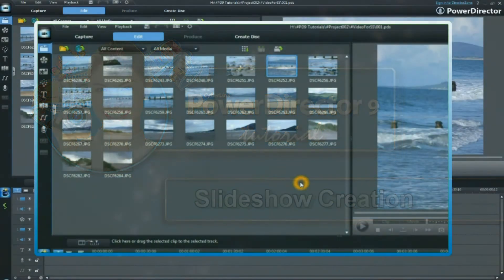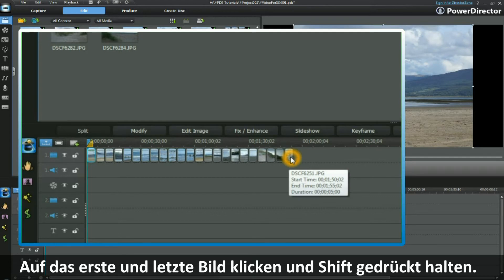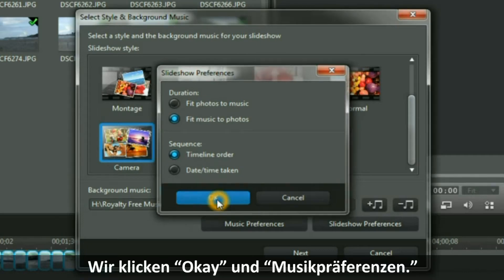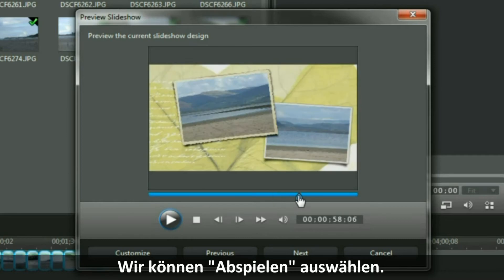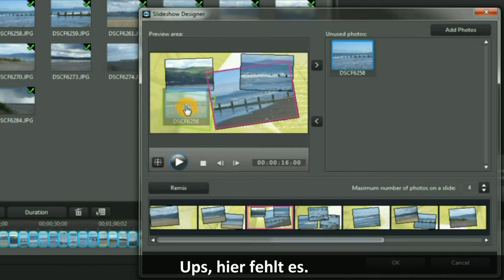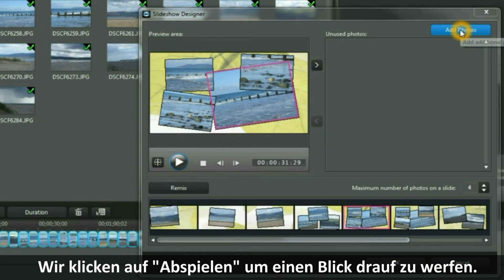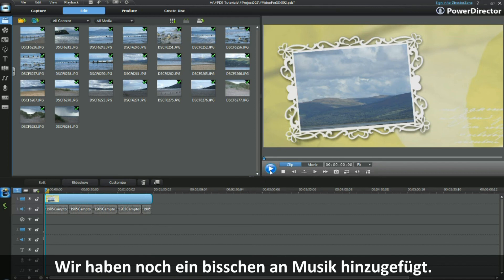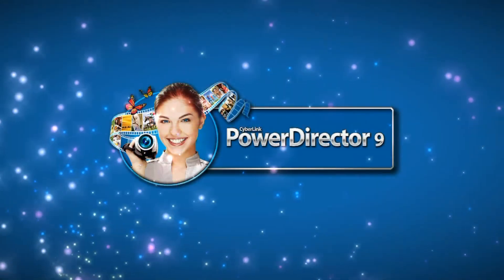CyberLink PowerDirector 9 - Diashows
Produziert mit CyberLink PowerDirector 9